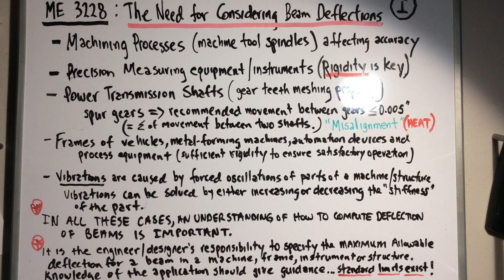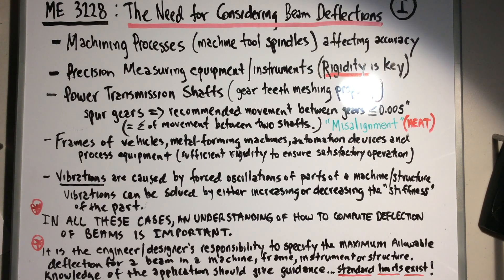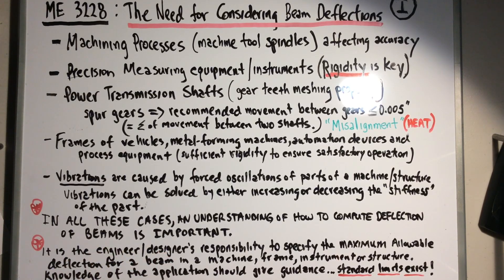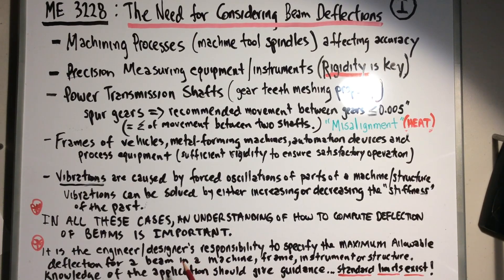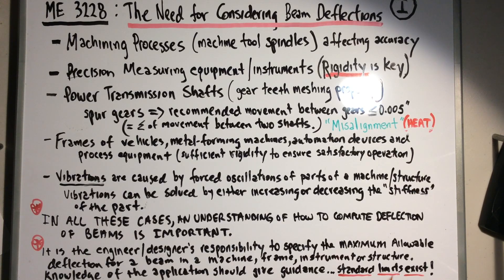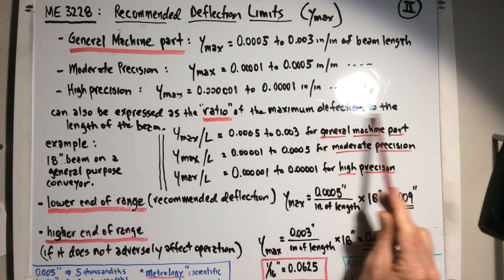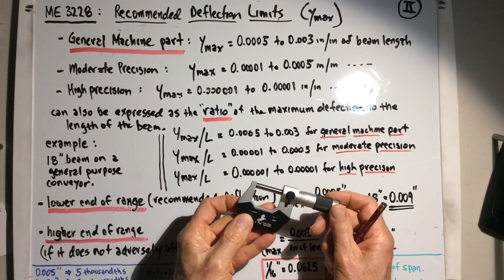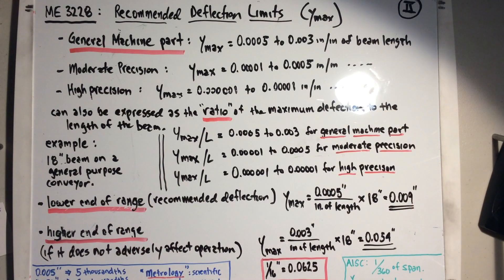August 28, 2020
ME 3228 FA20 #1